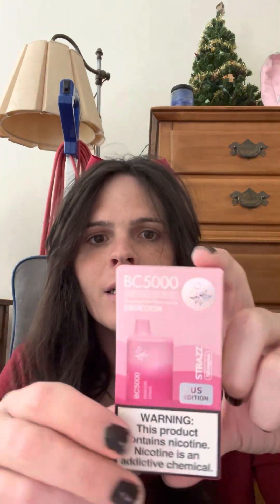Elf Bar BC5000 Strazz Review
I review the Elf Bar BC5000 in the flavor Strazz. It is a blend of strawberry and razz flavors. My personal Elf Bar Favorite